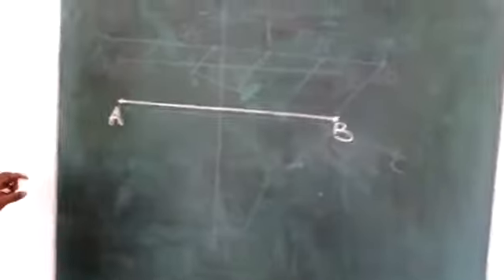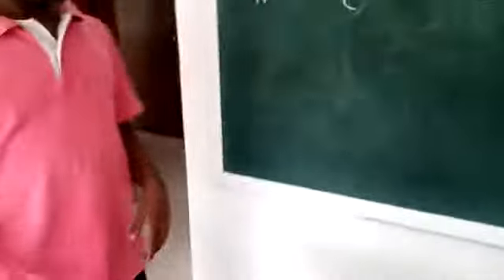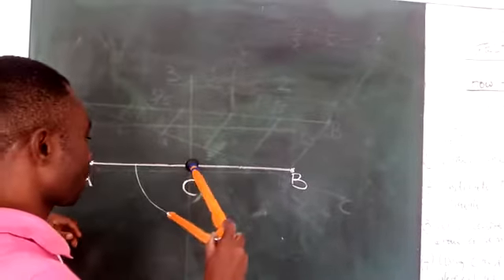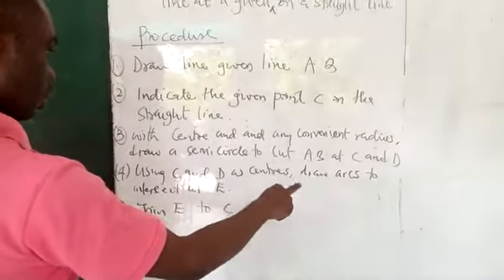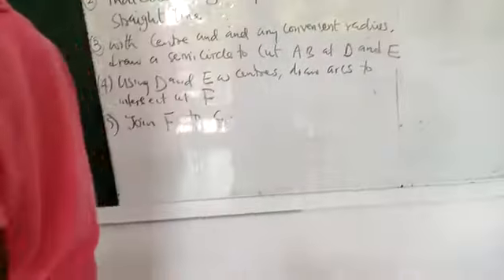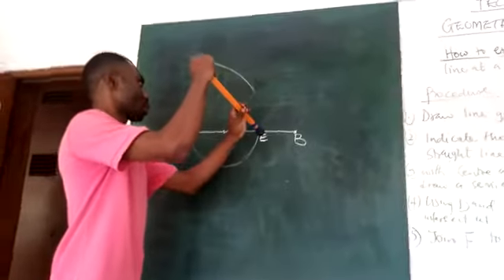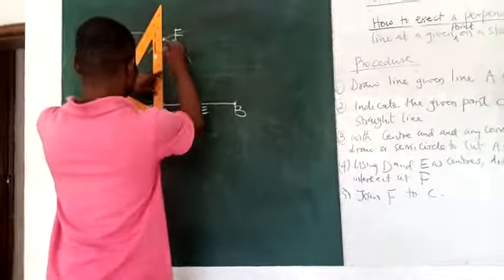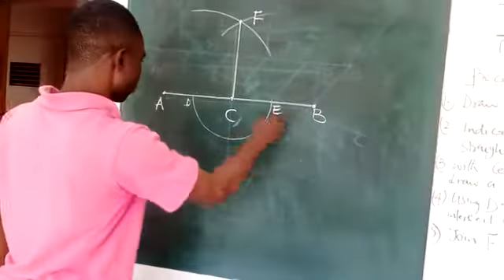How to erect a perpendicular at any point on a line.#2022